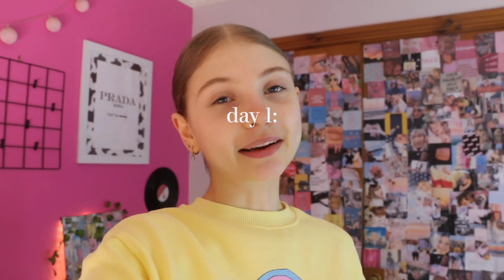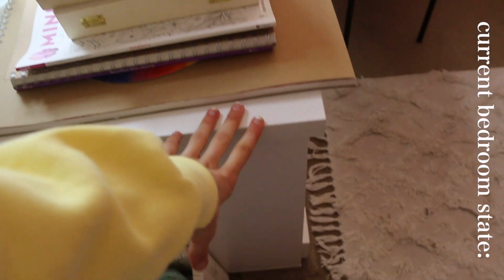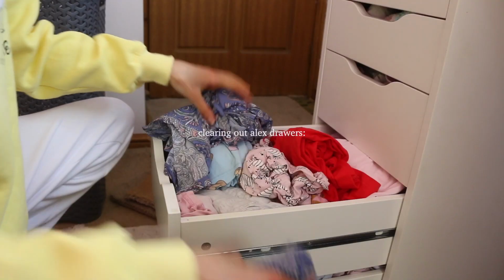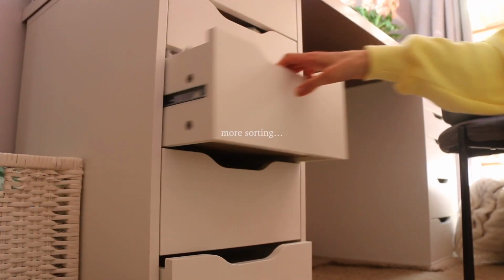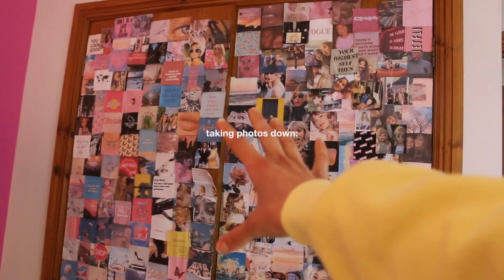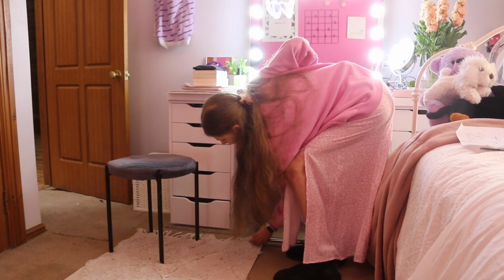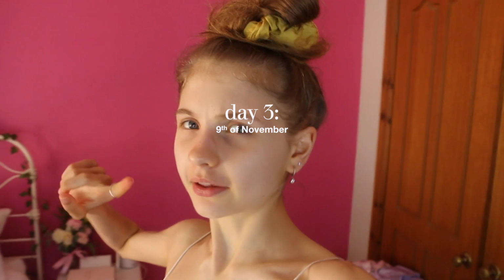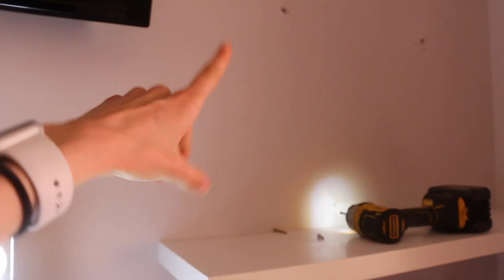BEDROOM MAKEOVER: EP 1 📦🔨 (Ikea building, deep decluttering, demolishing and online shopping!)